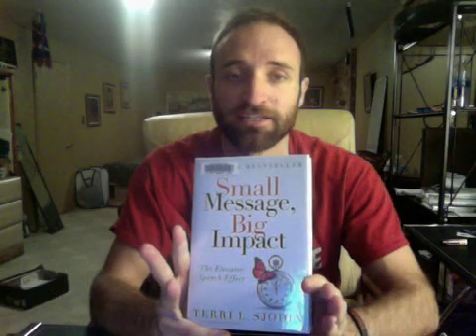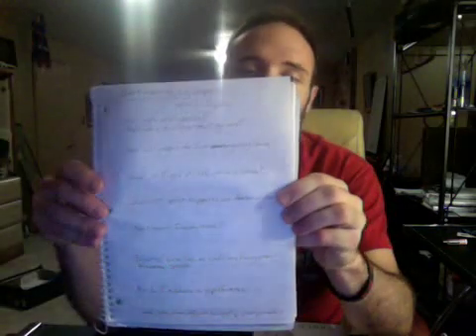Photoreading Step 5 Activating The Postview Questions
- Anyone can PhotoRead with the natural skills they already possess.
Buy Your PhotoReading Whole Mind System today!

Grab your PhotoReading book, and let's get reading together. It helps to get started when you do it with another, so I am here to be that for you.  To give back, buy the Whole Mind System from me for a friend or a family member of yours and see their natural curiosity come out again!

It is recommended that you work this system out once a year to give yourself more out of it.

You can buy PhotoReading Whole Mind System by copying and paste the